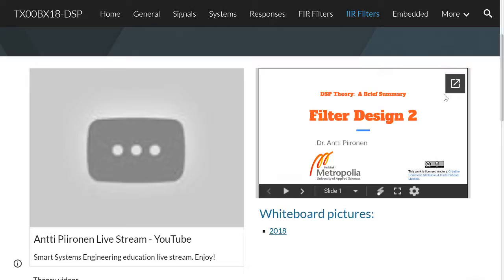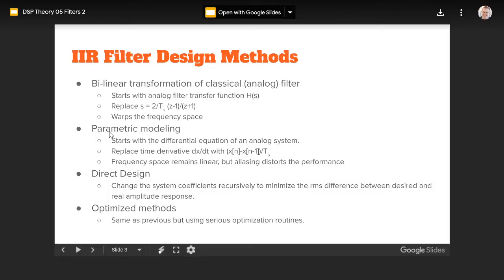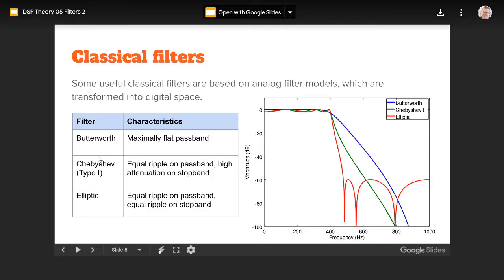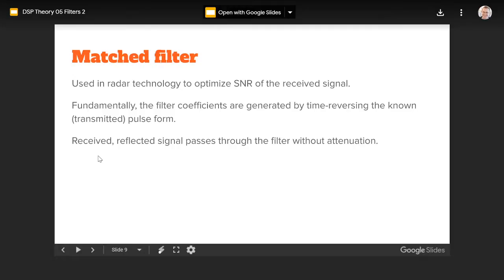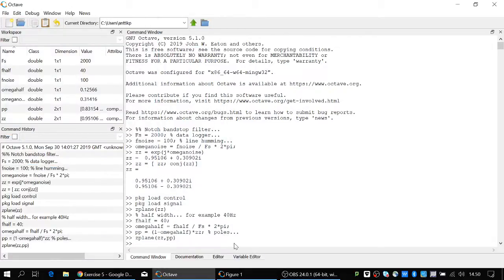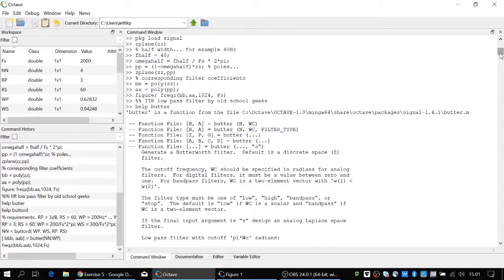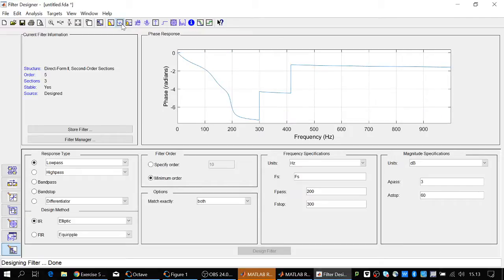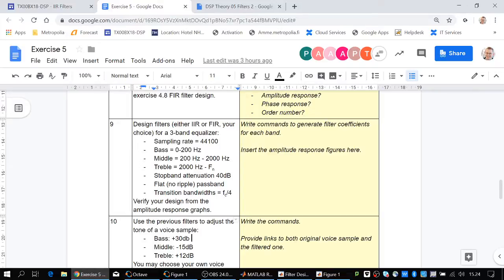Antti Piironen Live Stream